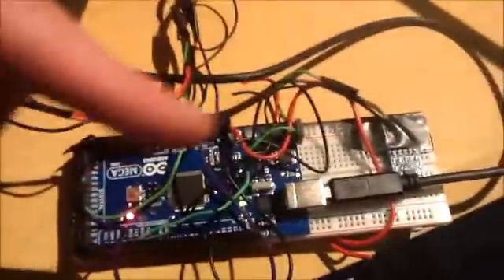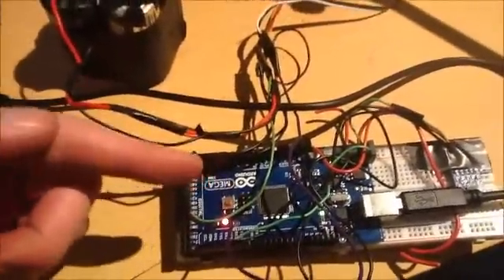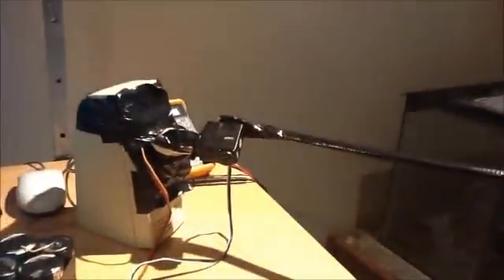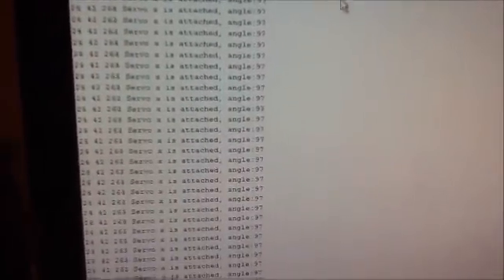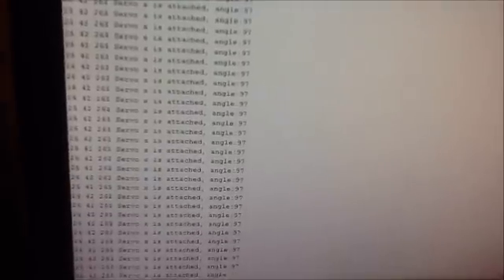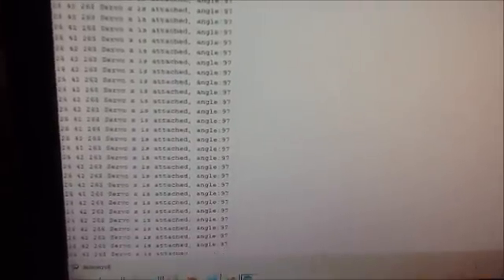Robot avatar arm part 1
Prototype of some of a wrist joint for the robot avatar I plan to build.  Features accelerometer, arduino and 2 servos